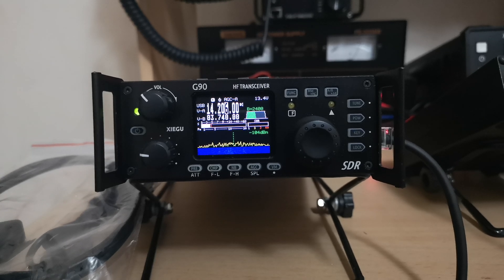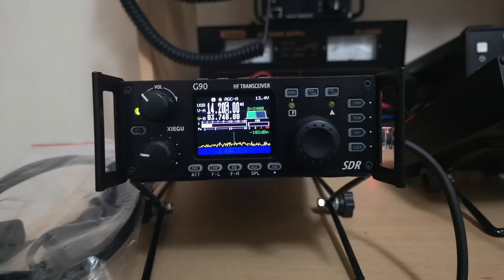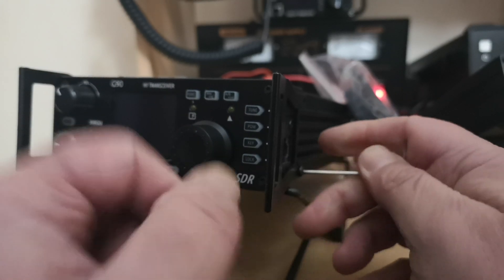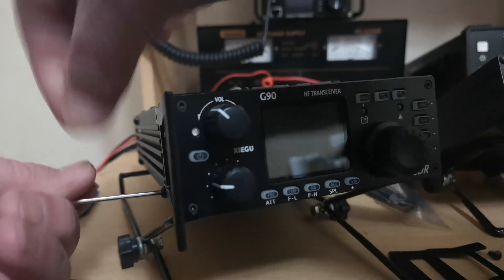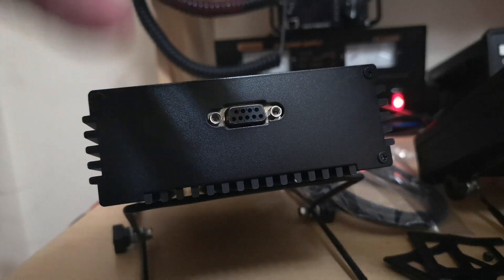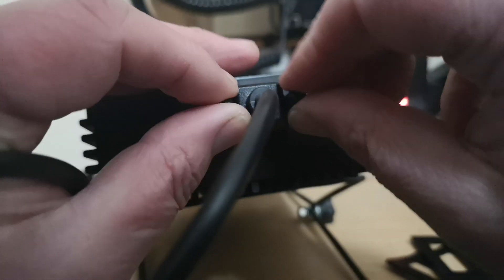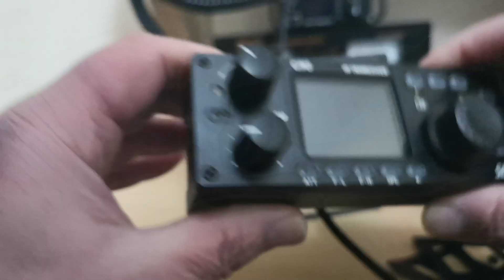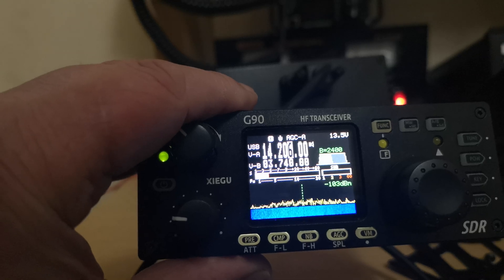Remote mounting the contr head on the XieGu G90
A video to demonstrate the remote mounting of the front control panel on the new XieGu 20 watt HF SDR transceiver..